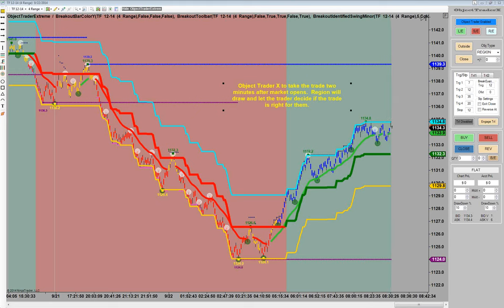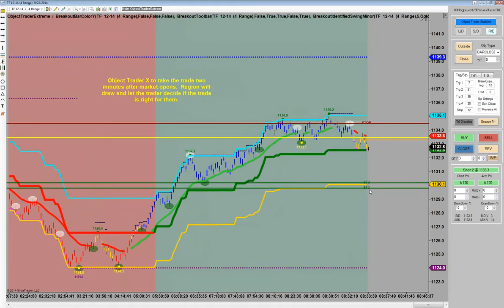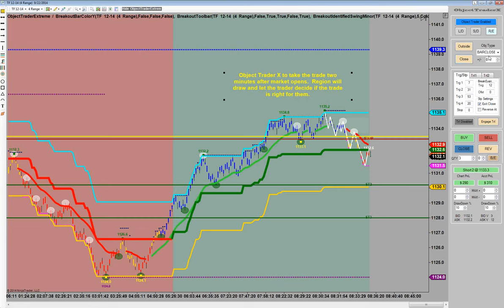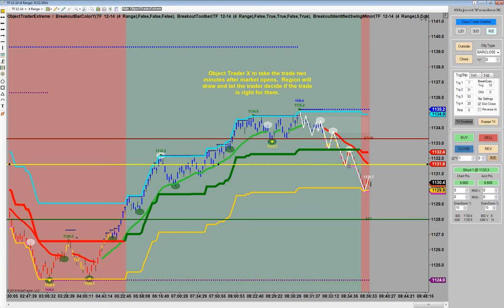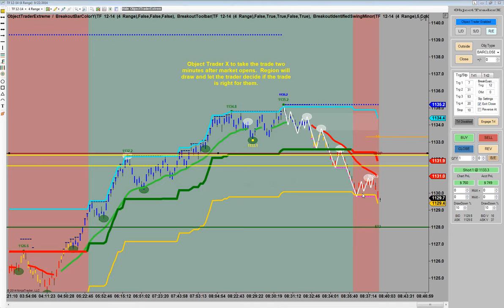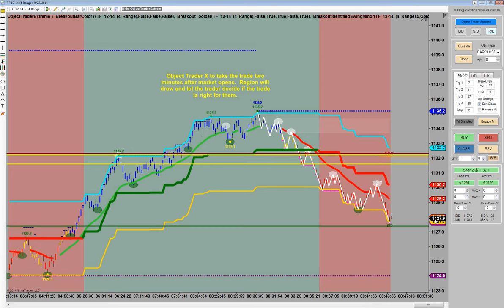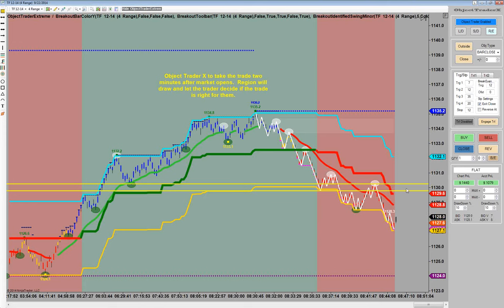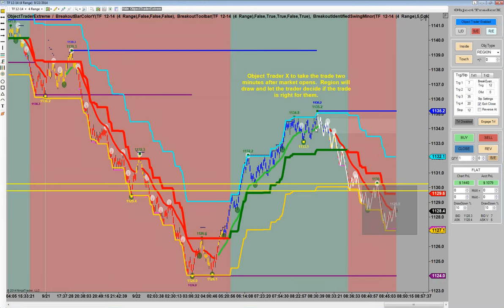Viper traning systems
Viper traning